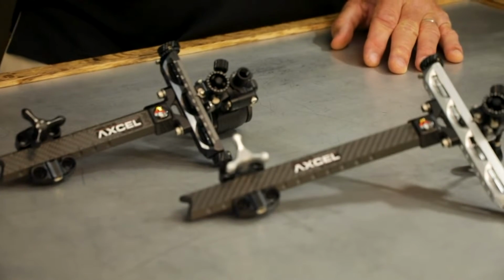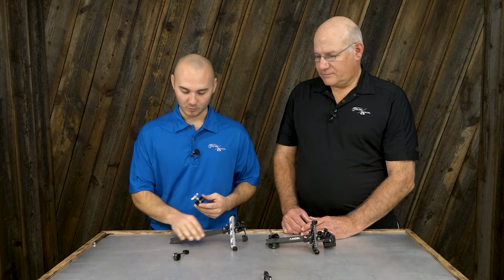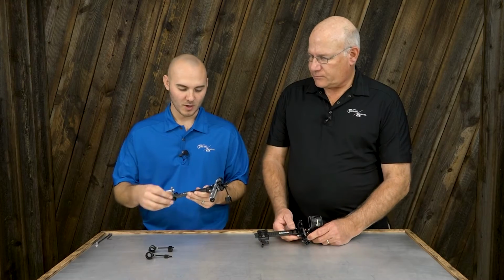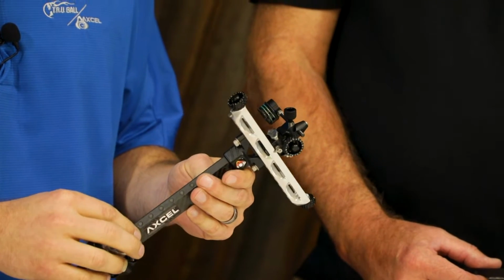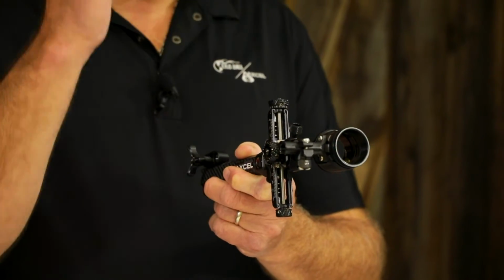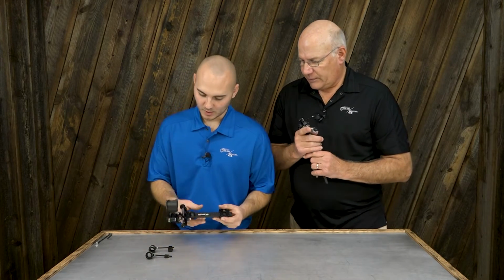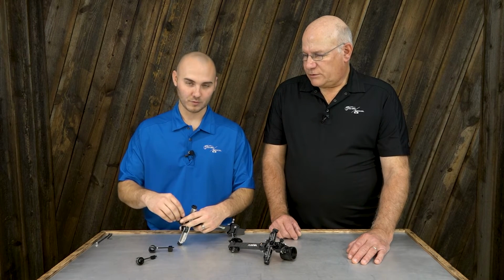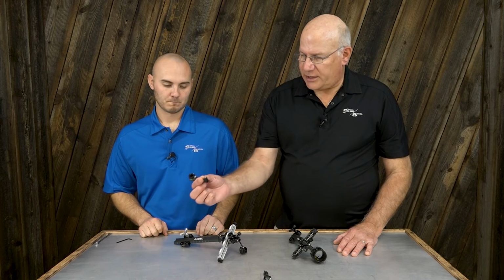Achieve XP Details with Greg Summers and Tristan Mason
Gregory Summers, president and CEO of T.R.U. INC., and Tristan Mason, product designer, share with you the many details and features of the NEW AXCEL® Achieve XP Sight!